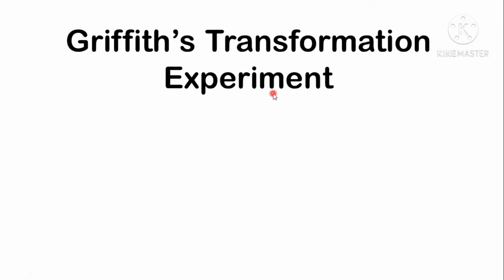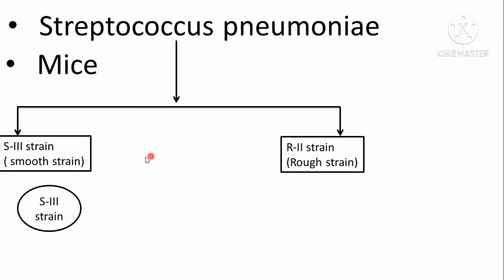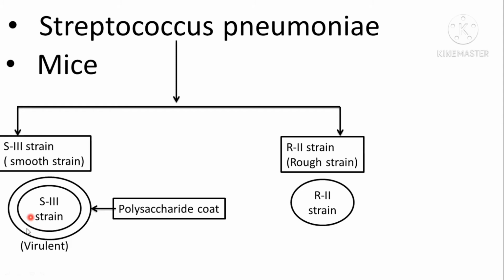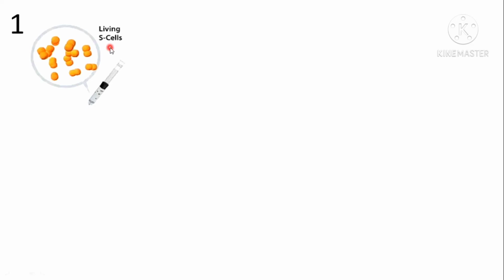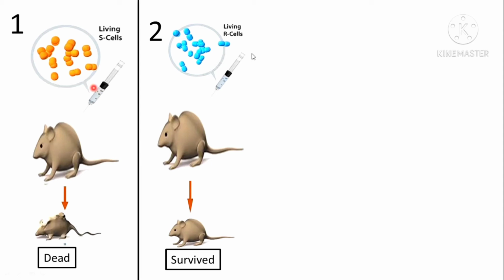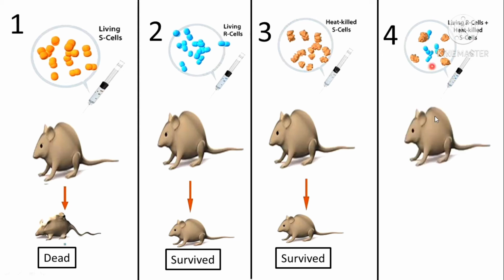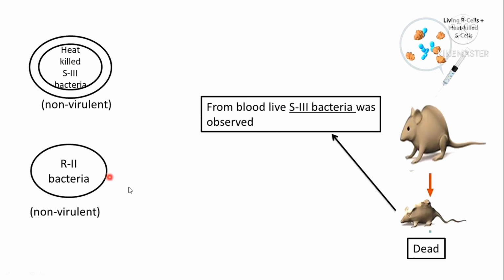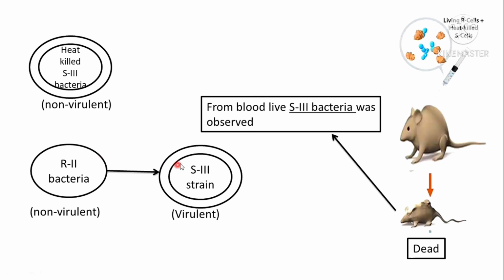Griffith's Experiment of Transforming principle | Genetics | Molecular Basis of Inheritance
Griffith's Experiment
Transforming Principle
Molecular basis of inheritance
This lecture I have explained The Griffith's transforming experiment to prove the transfer of gene between bacteria known as genetic transformation.
Griffith carried out an experiment in mice using pnemonococcus bacteria to check weather a non-virulent strain converted into a virulent strain.
Fredrick Griffith was not able to specify what was genetic material weather it was DNA , RNA or protein.
Fredrick Griffith was the first scientist to perform experiment for genetic material search
He performed experiment in 1928.